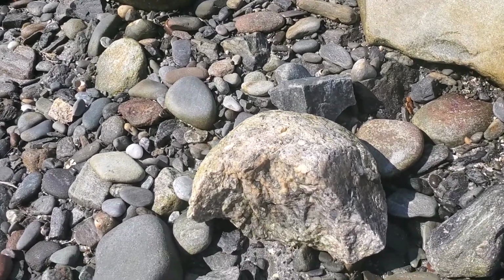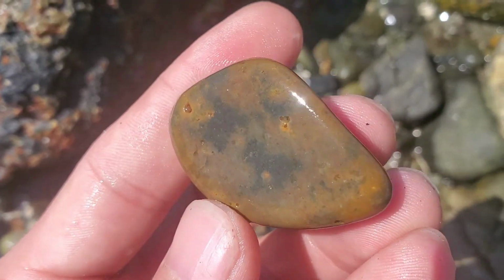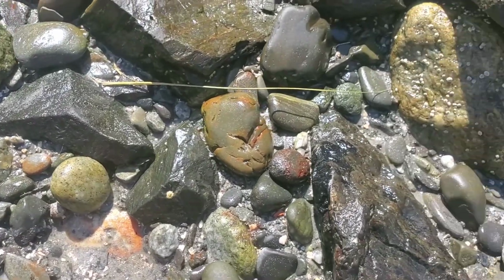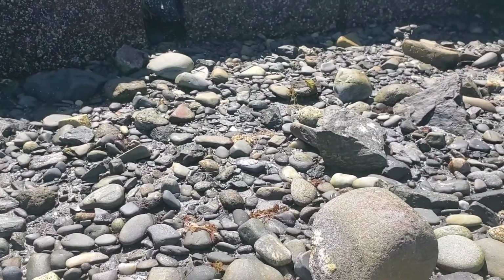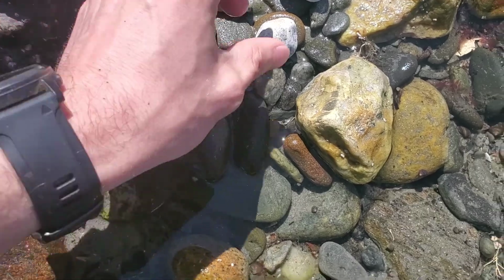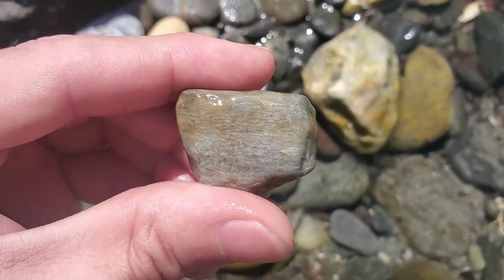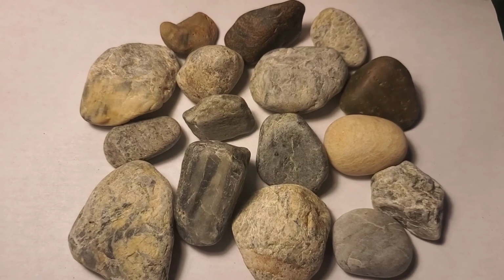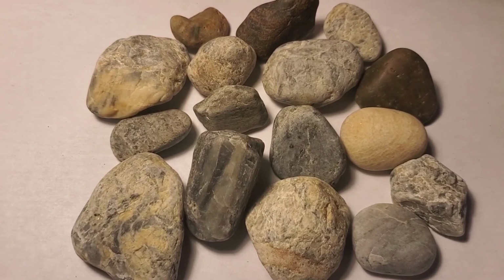Rockhounding New England with Travy ( Coastal New Hampshire )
Got a rock tumbler as a gift, spent a few hours on father's day rockhounding the New Hampshire coast. Hope you enjoy 😊